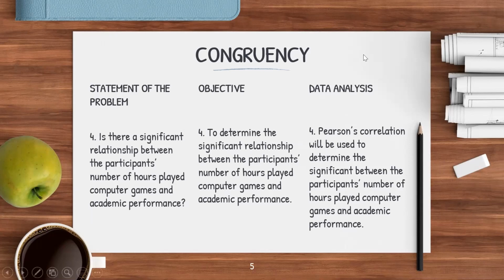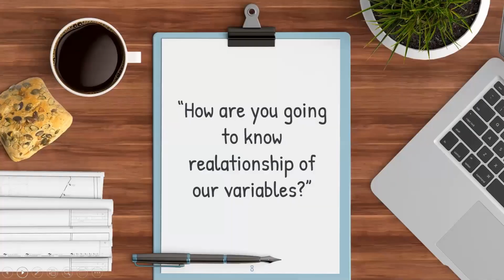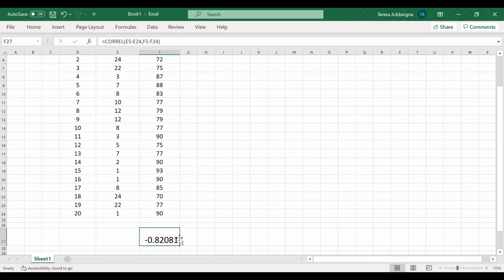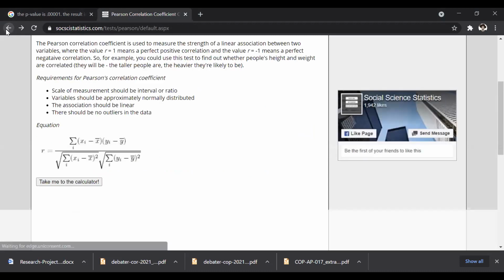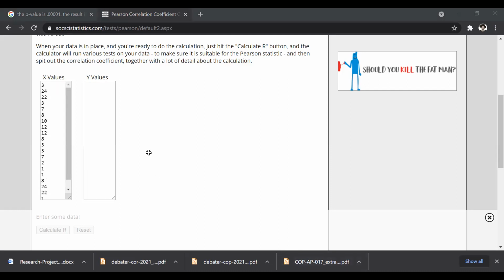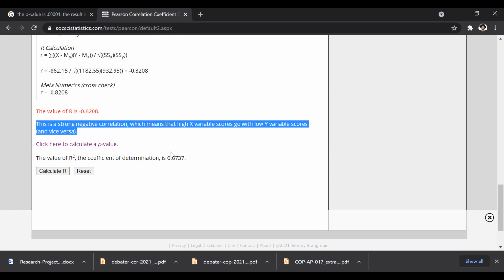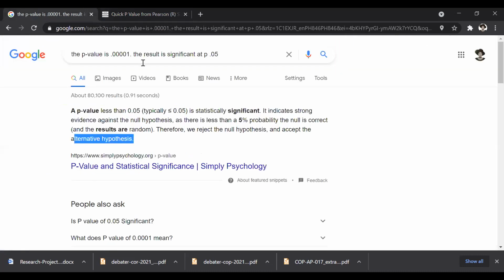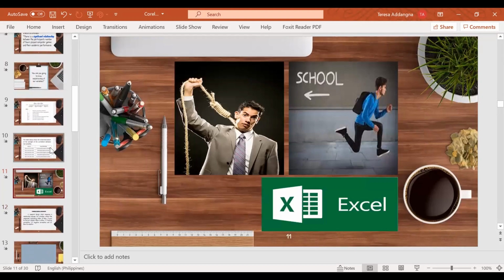Correlational Design Chapter 3